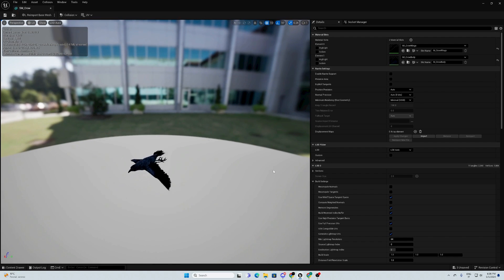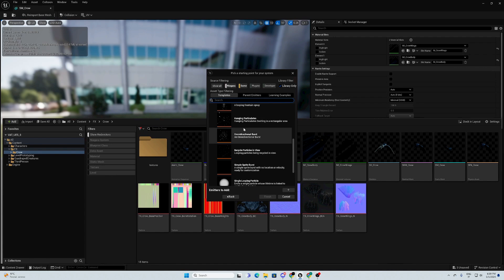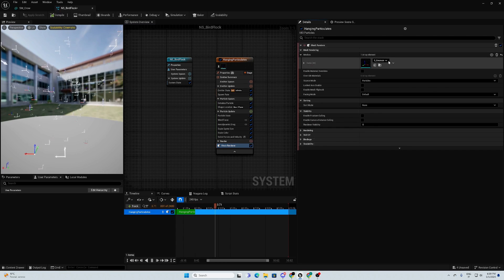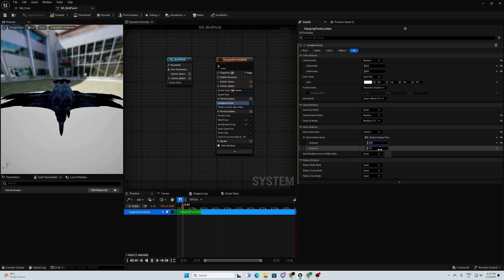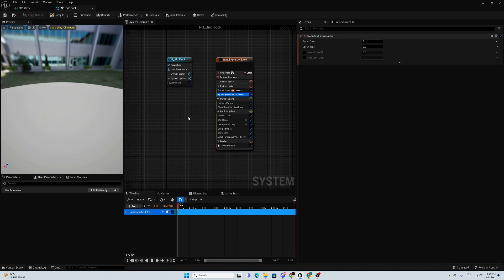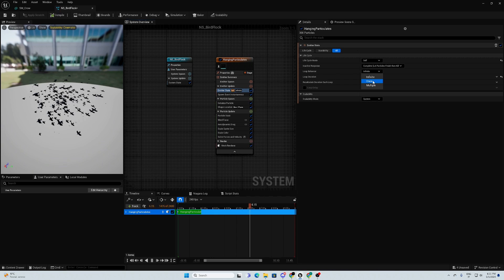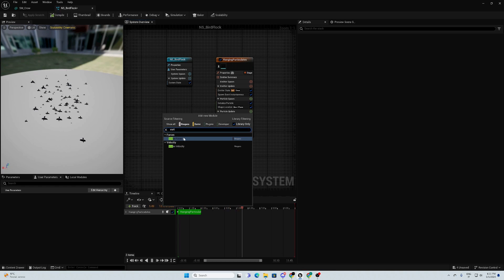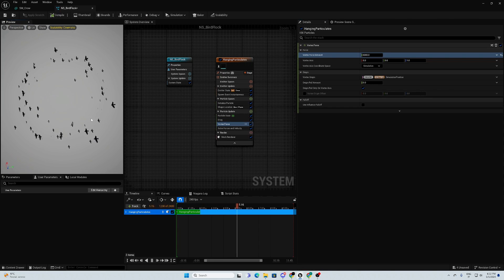How to create a Bird Flock using Niagara System in Unreal 5.3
This video shows how to create a bird flock using niagara system in Unreal 5.3.